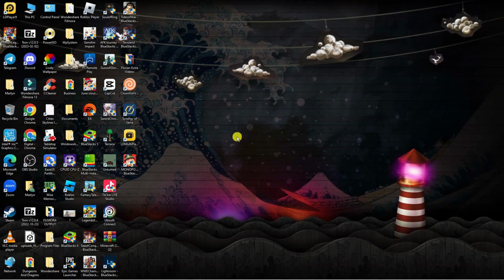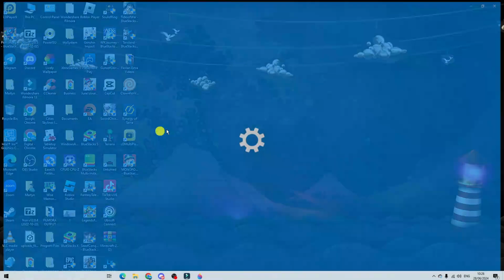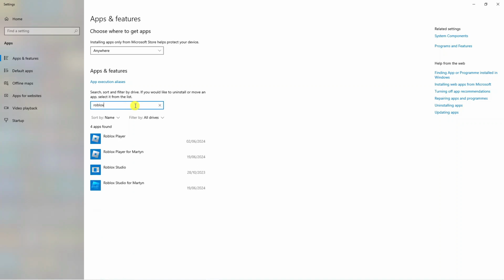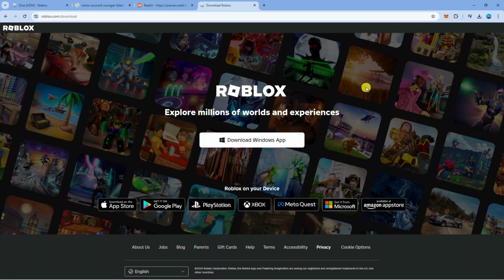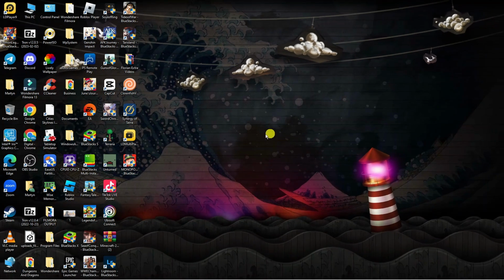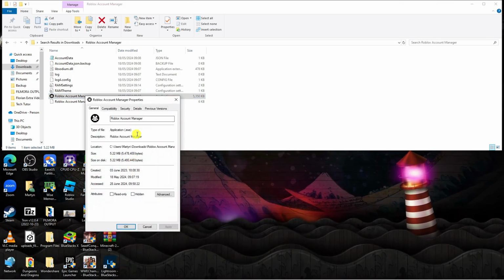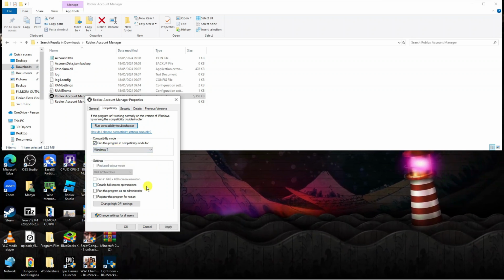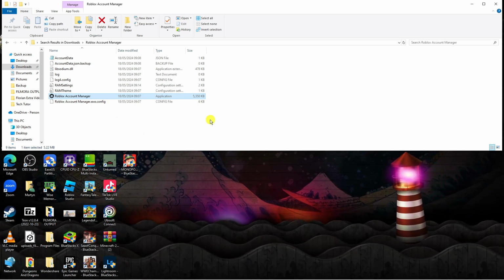How To Fix Roblox Account Manager Failed To Launch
In this video, we will show you step-by-step how to troubleshoot and fix the issue of Roblox Account Manager failing to launch. Whether you're experiencing error messages or difficulties accessing your account, we've got you covered with practical solutions. Watch now to get back to enjoying your Roblox experience hassle-free!

 ✨Recommended VPN: ✨

Thanks!